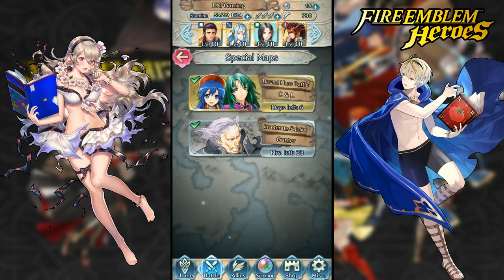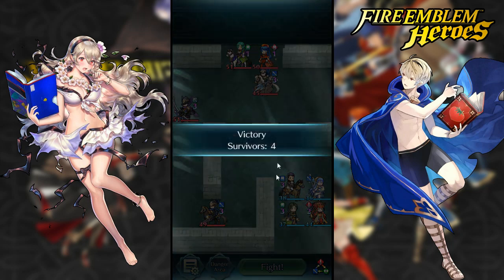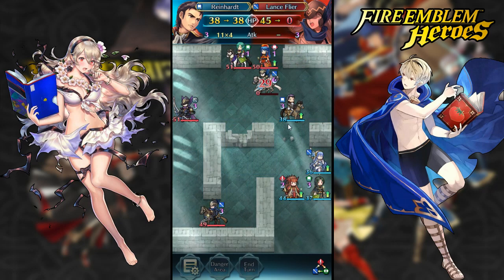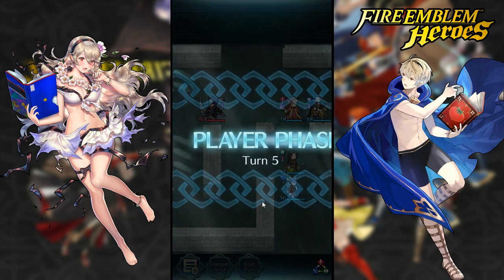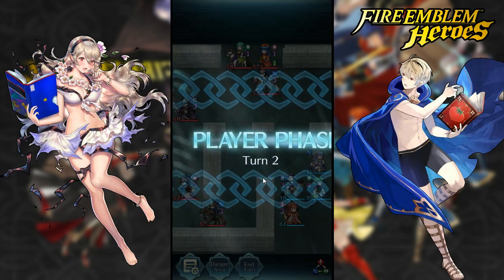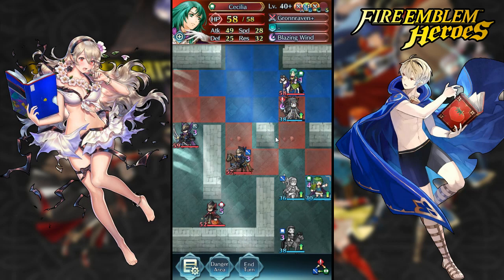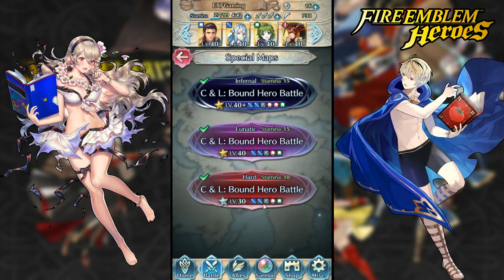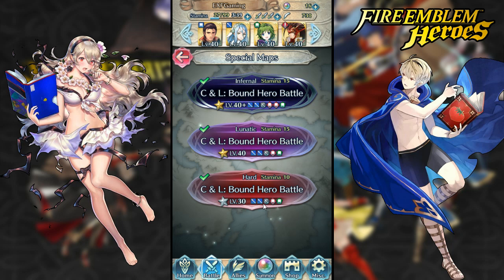How to Beat Lunatic/Infernal Bond Hero Battle Lilina and Cecilia [Fire Emeblem Heroes]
Repostition or drawback is really key when attempting Lunatic and Infernal. Otherwise, you will get blown back!

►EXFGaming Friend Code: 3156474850